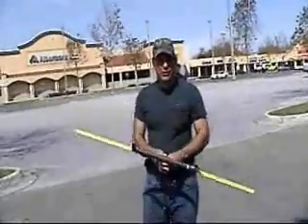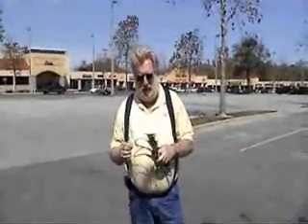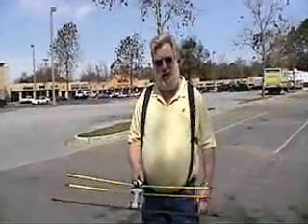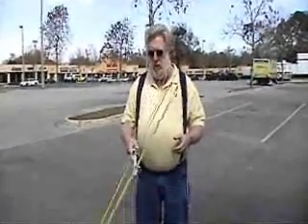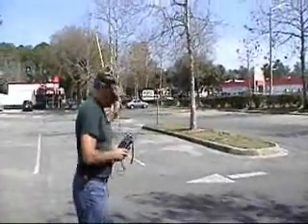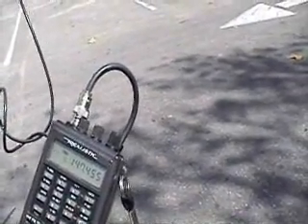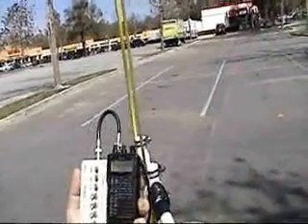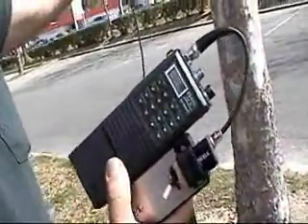FOXHUNT 2 22 2009 Part 2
Part 2 decribes the Fox Hunting Equipment. Yagi antennnas, TDOA antennas, Attenuators used in the process of finding the fox.